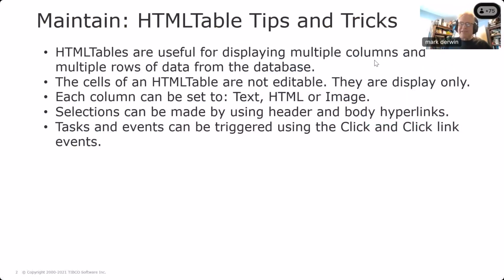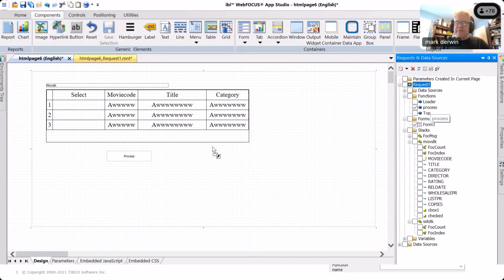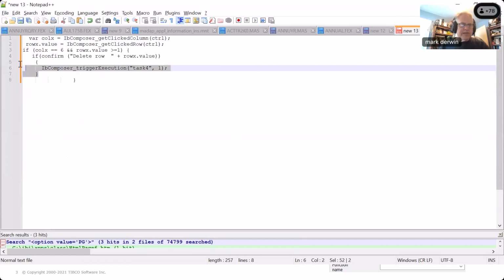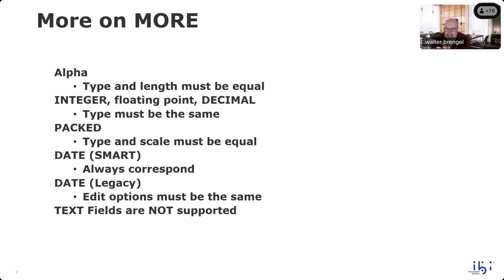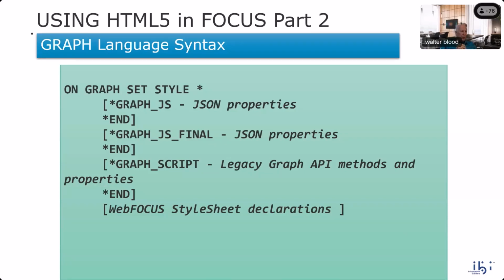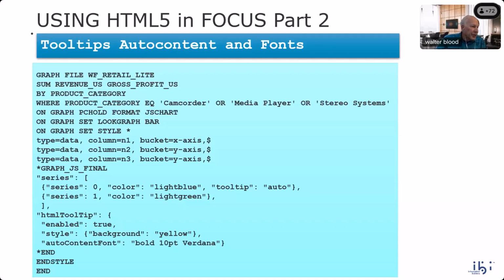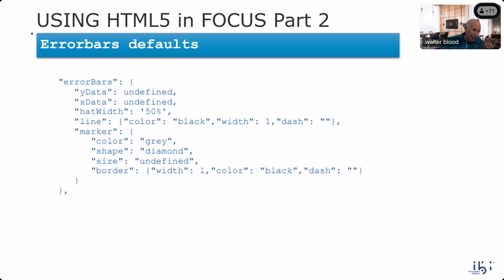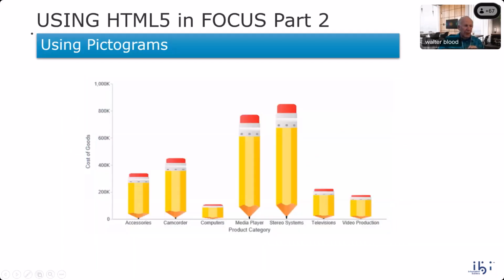September FOCUS Friday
Here comes fall, football, and the first FOCUS Friday of the autumn season. Be sure to join us this month as we continue our in depth explorations of the FOCUS language - in all its many venues. This month we are looking at how to use HTMLTABLE in the MAINTAIN language. We are also diving into the uses of MORE command in reporting. Finally, we are continuing our exploration of the uses of HTML5 with the FOCUS graphics.